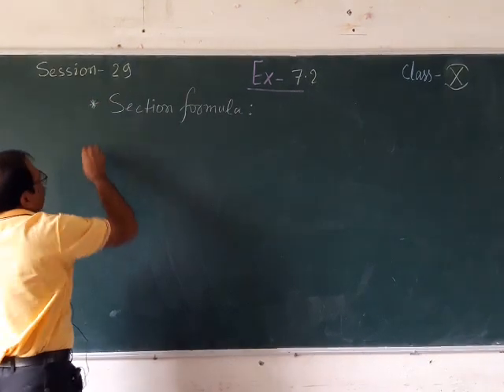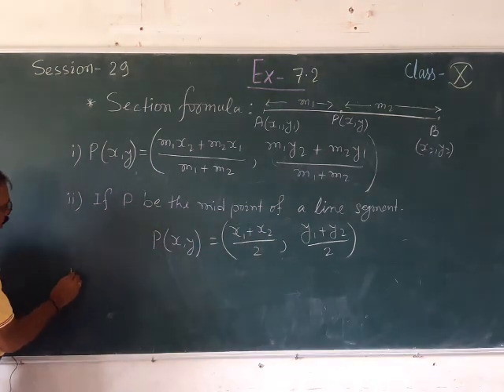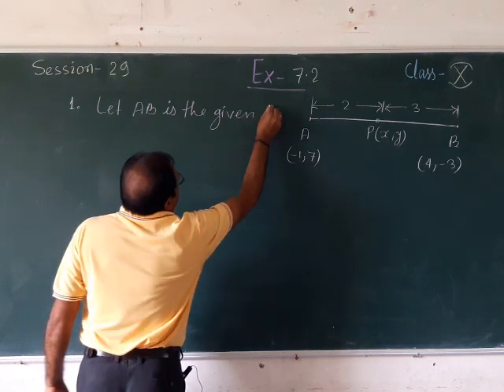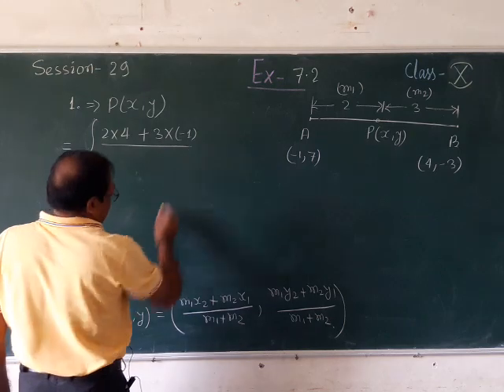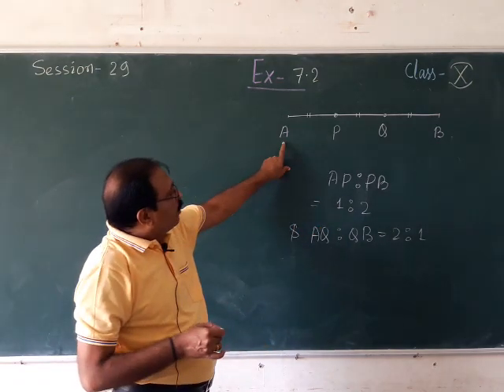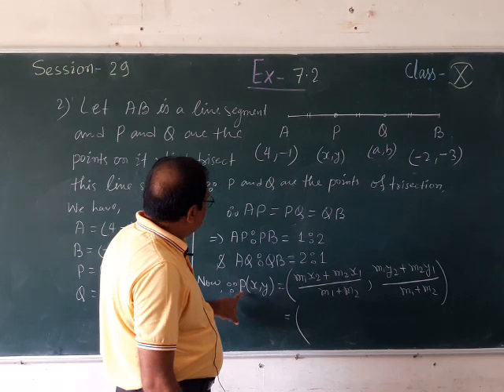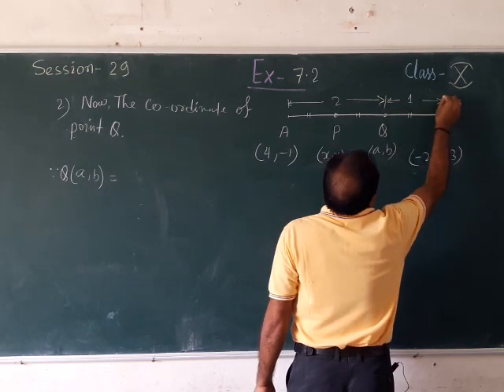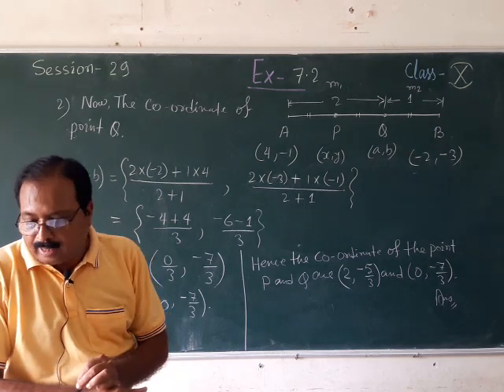CLASS 10 | CBSE MATHS | SESSION 29 | 2021-22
Give your attendance in the comment section below.